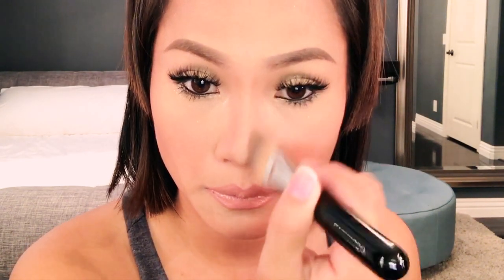Contouring And Highlighting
Bobbi Brown Foundation Stick in Expresso
Makeup Forever Sculpting Kit in Teinte
Becca Shimmering Skin Perfector in Champange Pop